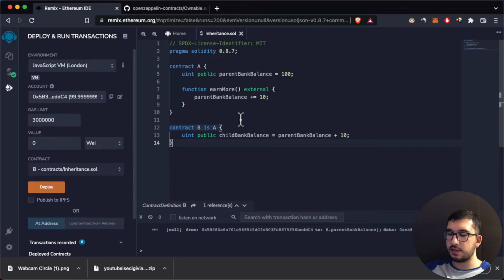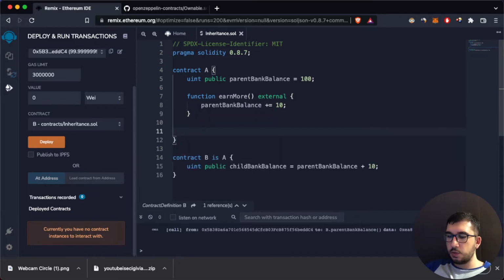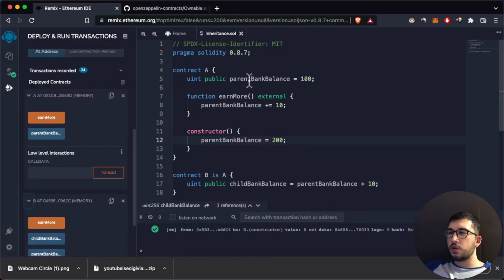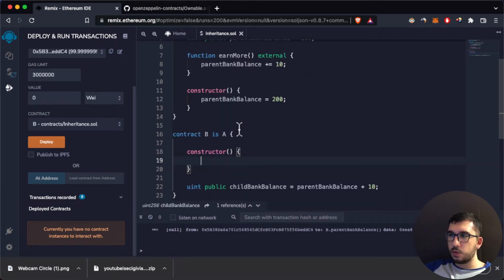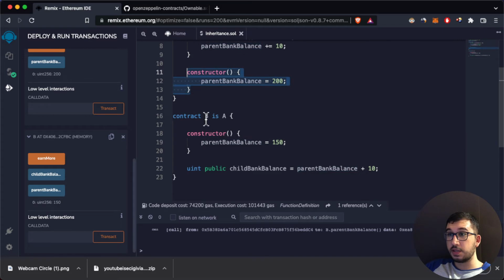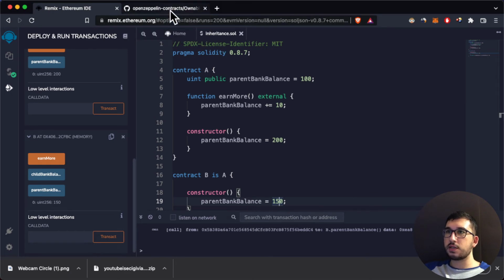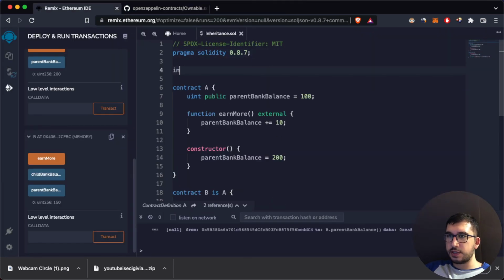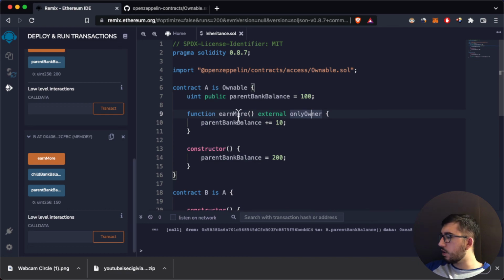Learn Inheritance in Solidity | Tutorial for beginners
⭐️ Video Chapters ⭐️

00:00 - what is inheritance
00:15 - inherit both functions and variables
00:31 - constructor inheritance
02:38 - inherit openzeppelin contract